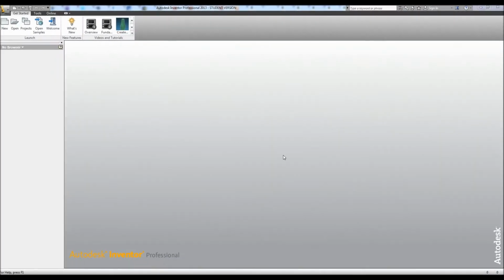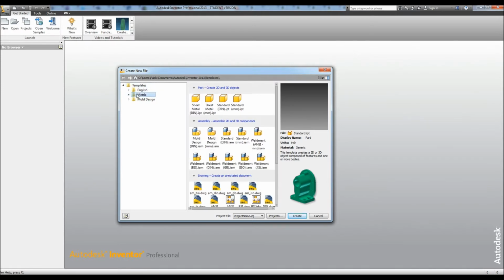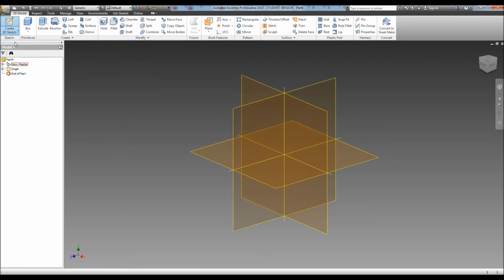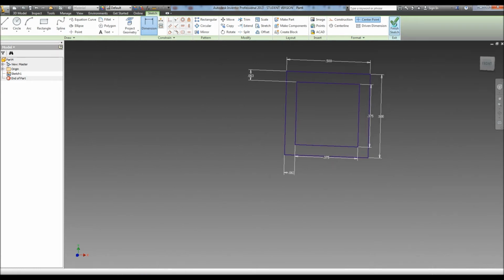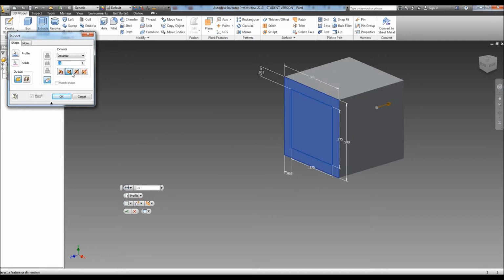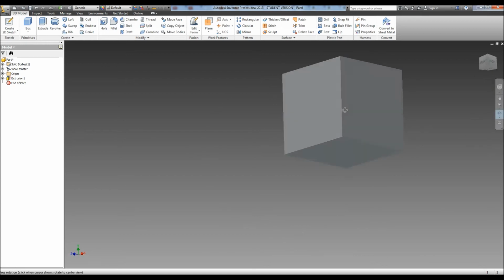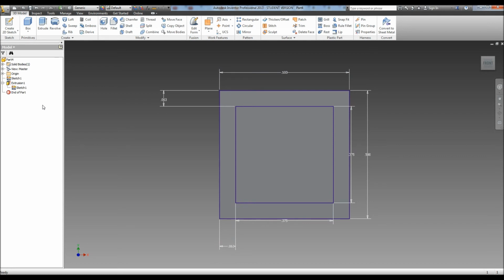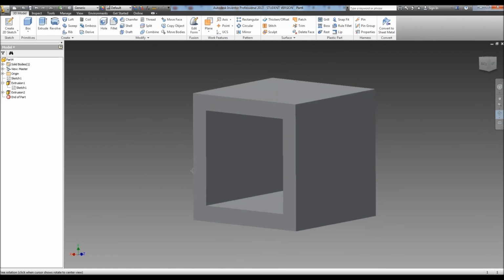How to create and extrude a sketch in Autodesk Inventor